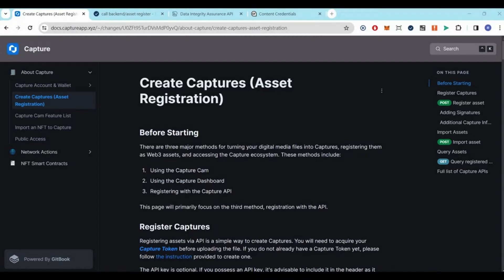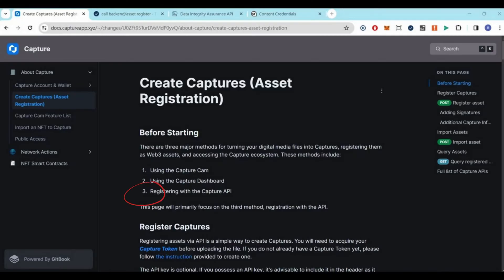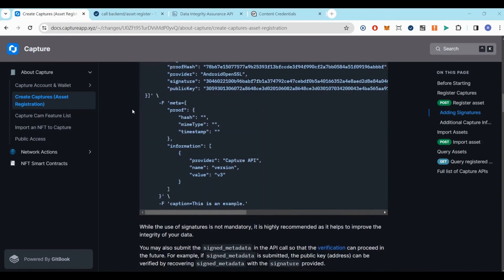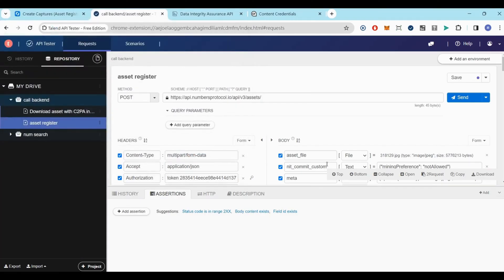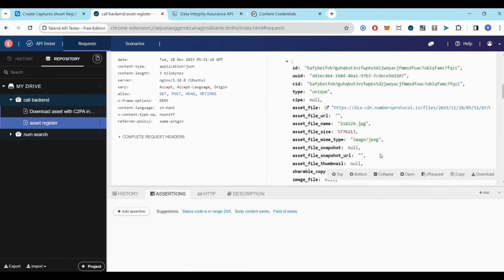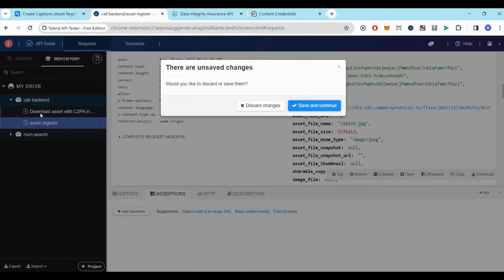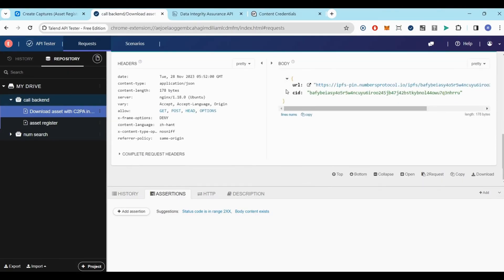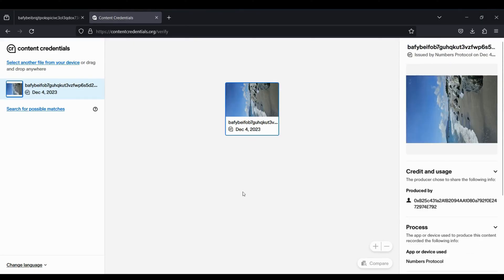Create C2PA Injected JPEG Files Easily with Numbers Protocol: A Step-by-Step Tutorial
🔍 In this tutorial, we'll guide you through creating a Capture with the Capture API, enabling you to inject a C2PA signature into your digital media. This method ensures the authenticity and integrity of your digital content.

🎬 Let's dive in:
- We're using Talend API Tester for this tutorial.
- Learn how to send a POST request with your Authorization token and media file.
- Discover how to include additional information like metadata or captions.
- Understand the process of receiving a successful API response and saving the ID.

🔄 Next Steps:
- Acquiring the C2PA injected file through another API call.
- Learn to navigate to the URL to find your image with the C2PA signature.

🔎 Verify Your Work:
to confirm the C2PA content.
- See a summary of the embedded information and check for any changes or tampering.